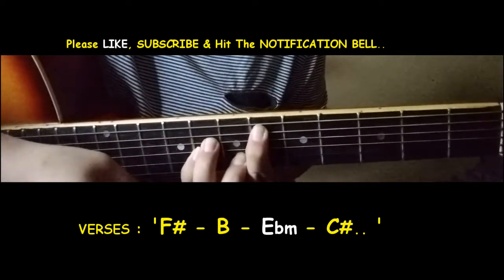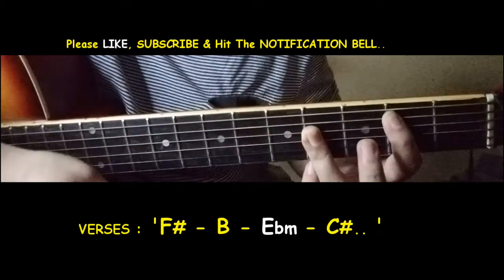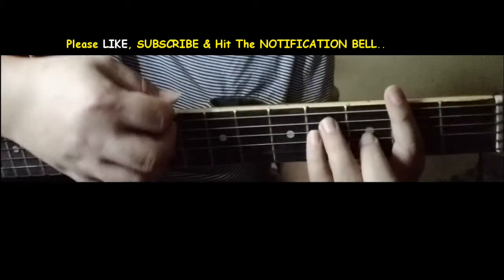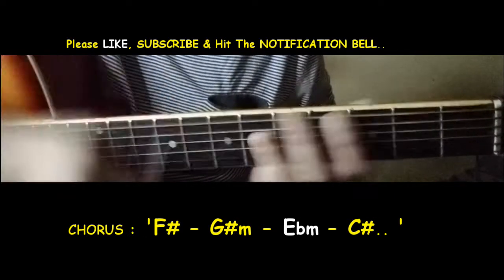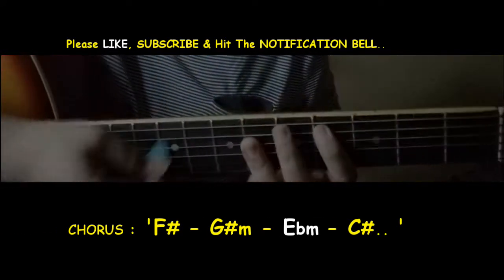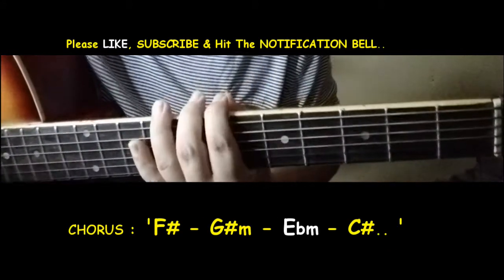Alec Benjamin - Speakers - Guitar chords Tutorial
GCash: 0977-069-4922